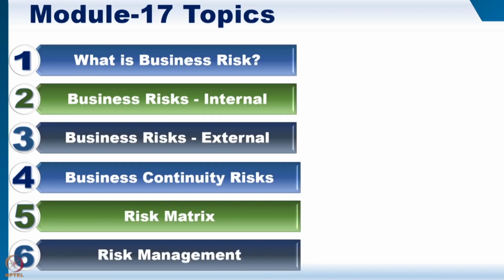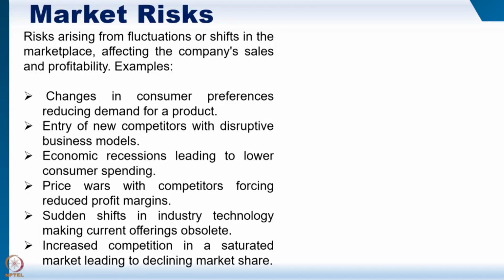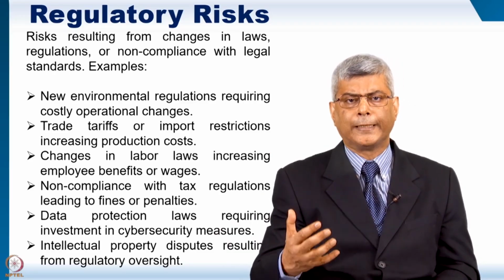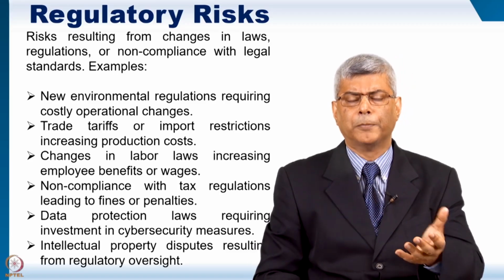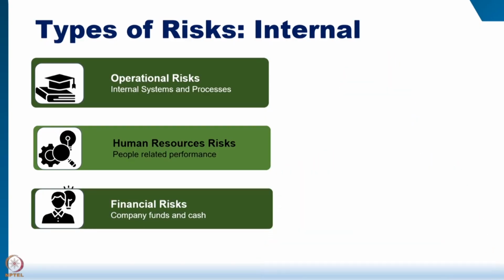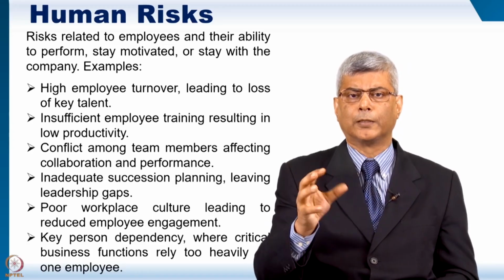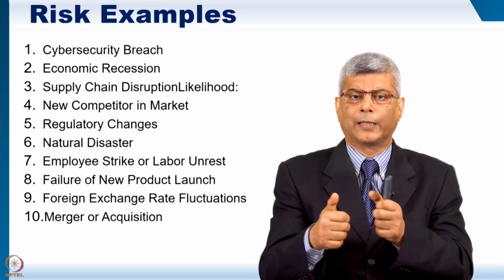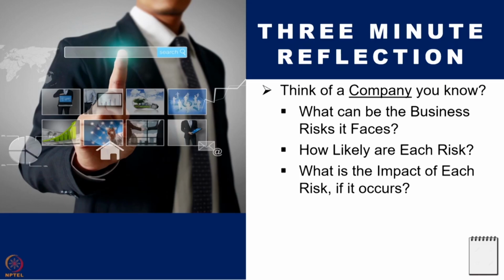Module 17: Part 1 - BUSINESS RISK & MANAGEMENT